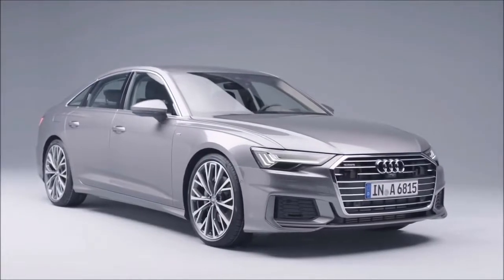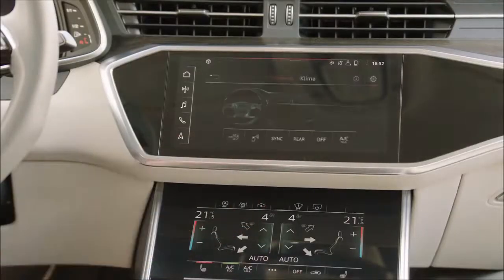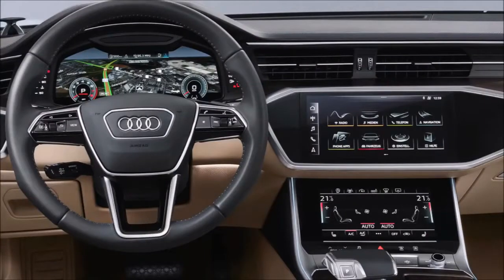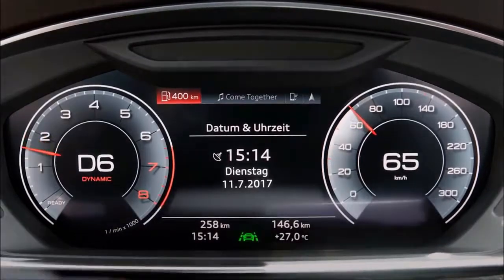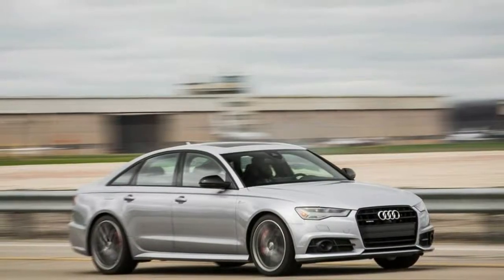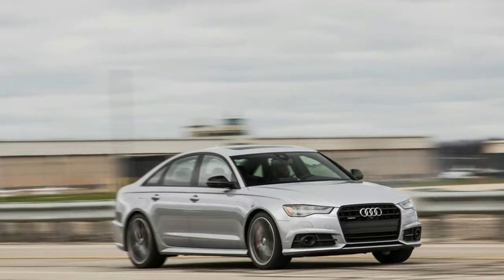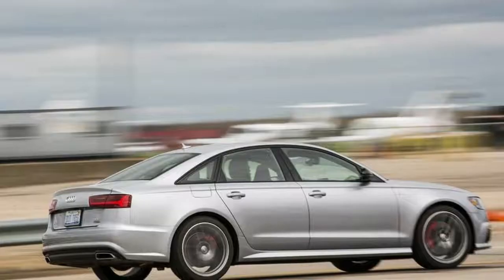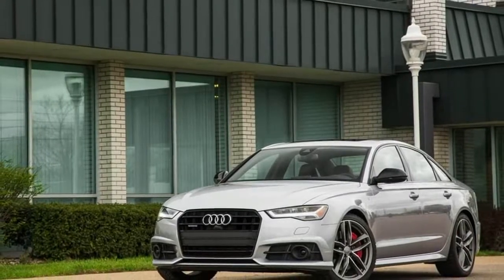2018 Audi A6 Cargo Space and Storage Review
2018 Audi A6 Cargo Space and Storage Review

Cargo Space and Storage Rating:
In the world of mid-size luxury sedans, the offerings are evenly matched when it comes to cargo accommodation. When you fold down the A6’s rear seats, suitcase space increases substantially.

Nothing has changed here for 2018. The A6 should hold as many carry-on suitcases and ping-pong balls as the 2017 model we last tested.
2017 Audi A6
Test Results: Carry-On Luggage Test Results
Cargo Configurations

The A6’s trunk space is only average for its class. Those requiring maximum space should look closely at the all-new BMW 5-series, which offers a five-cubic-foot advantage—although, surprisingly, it cannot handle more carry-on bags than the Audi.

In Depth: 2018 Audi A6